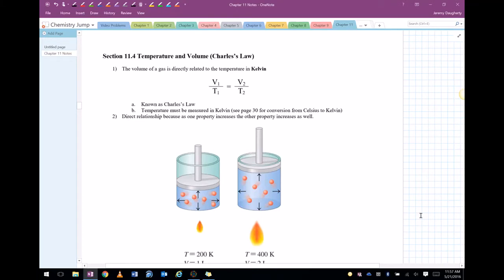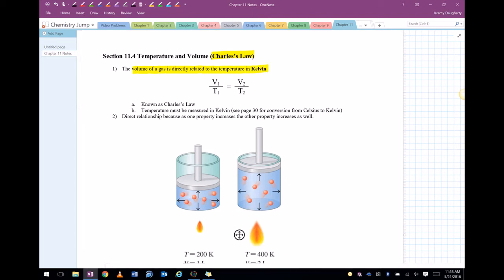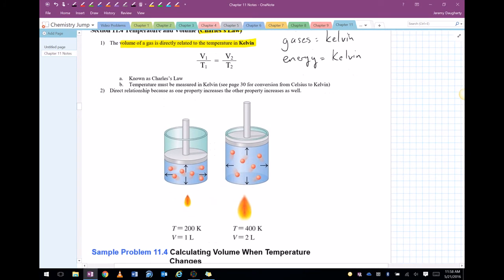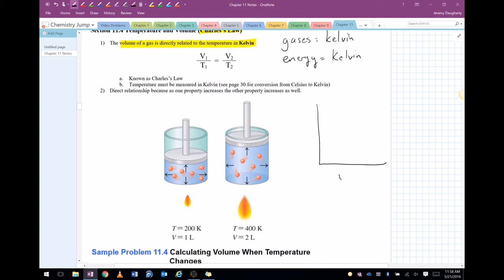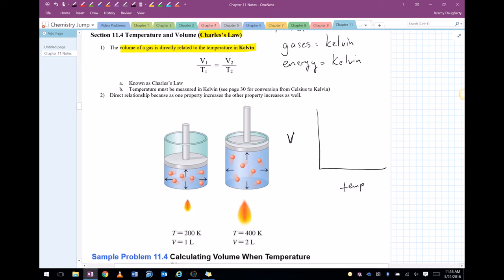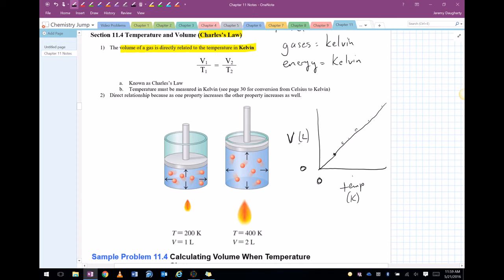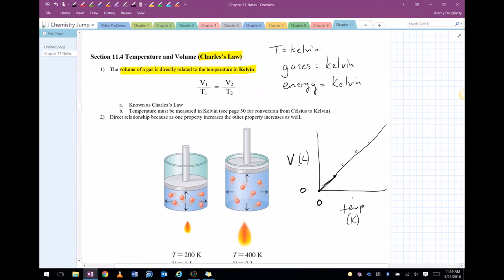Section 11_04 Temperature and Volume (Charles's Law).mp4